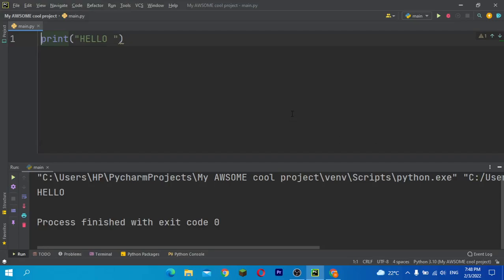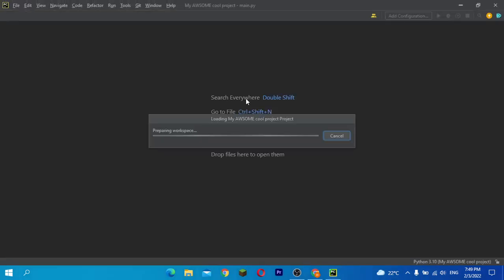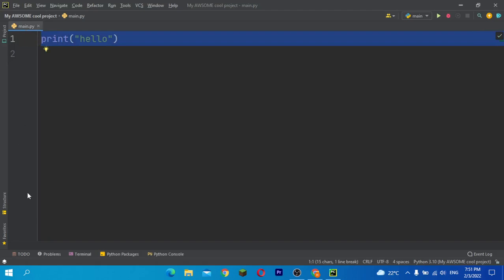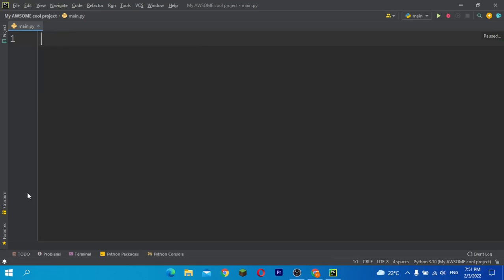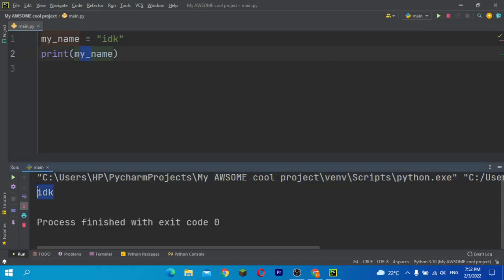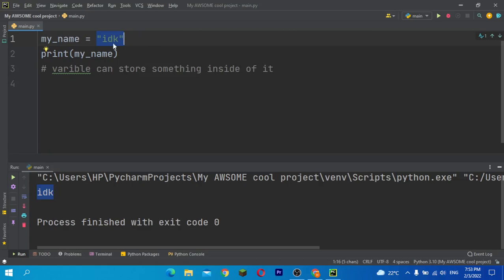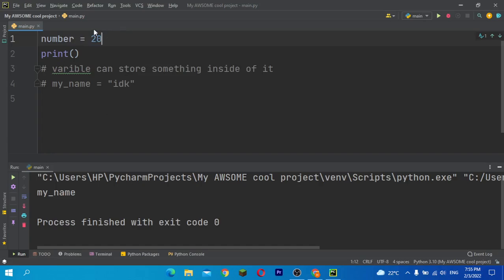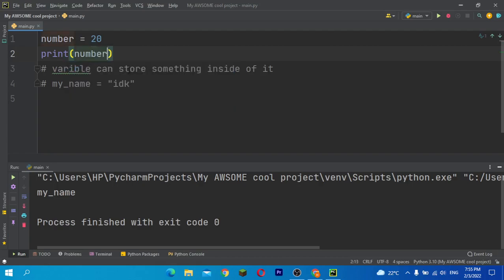Beginner Python Coding|Absolute Beginner|PT 3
Hi Guys me again in this video we are learning about Integers And Strings
They are the most important functions in python!
without further to do ENJOY :D